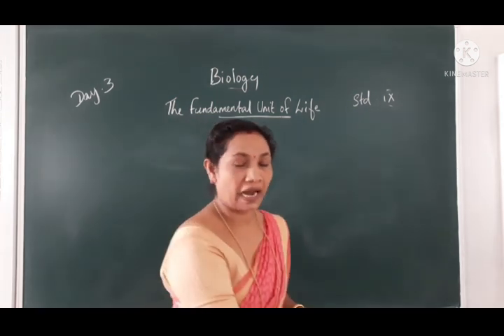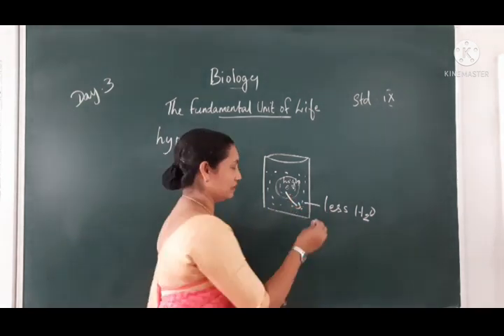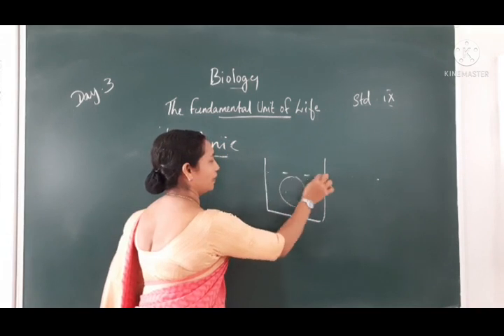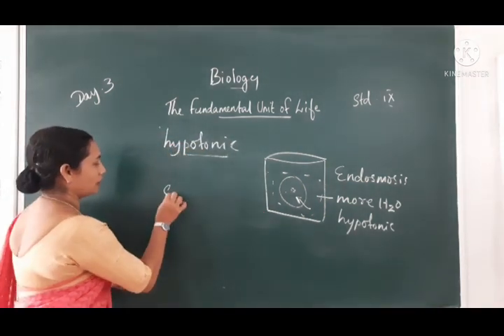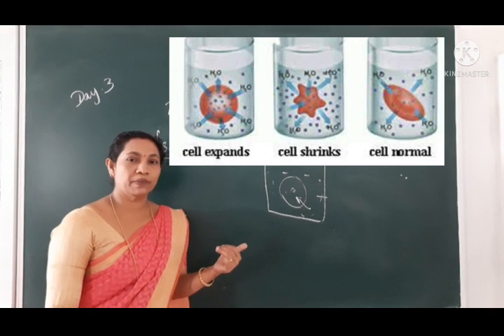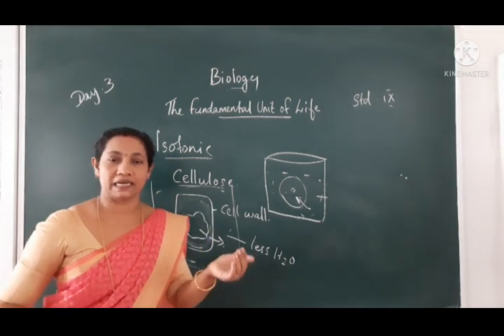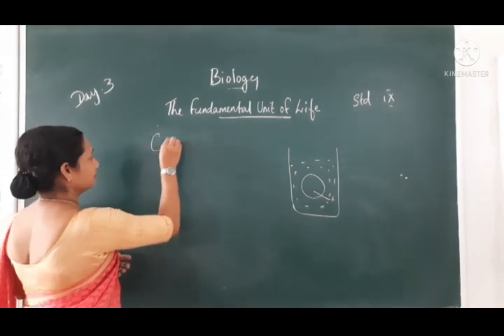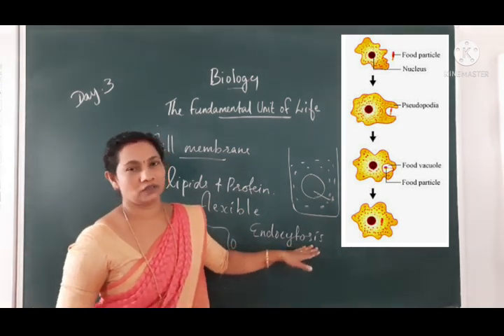DAY 3 BIOLOGY CLASS IX